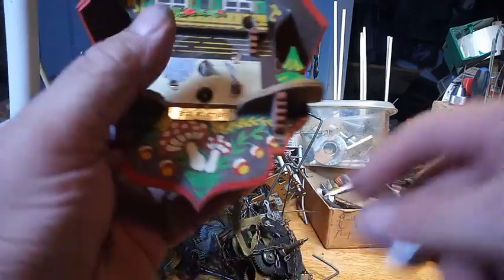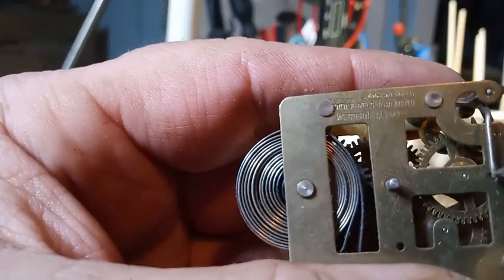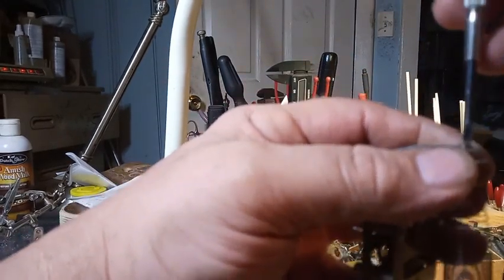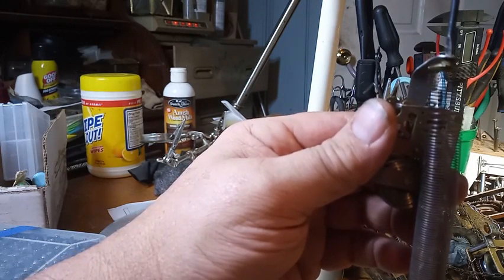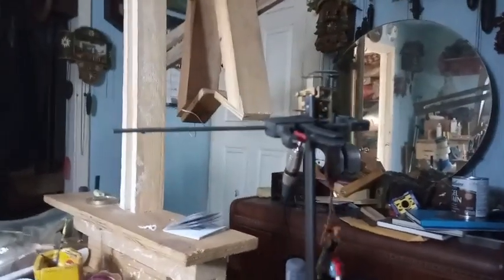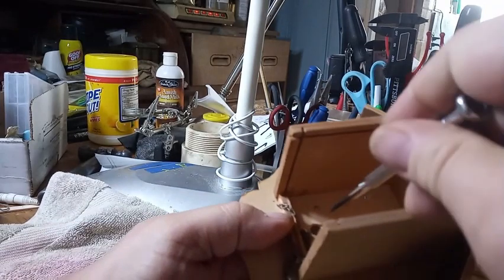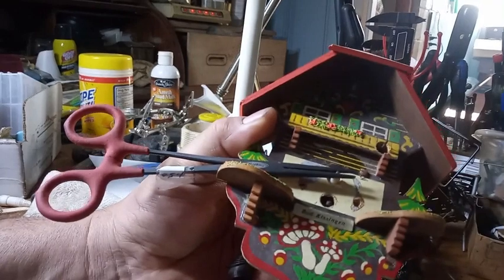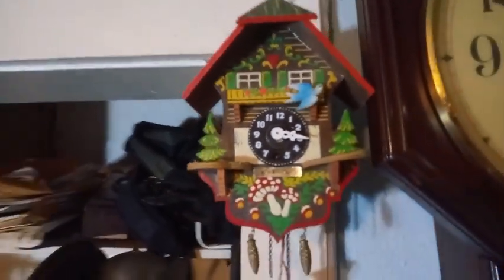Repairing a German cuckoo style novelty clock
In this video I am repairing a bouncing girl novelty cuckoo style clock